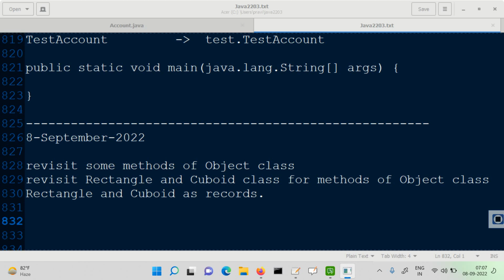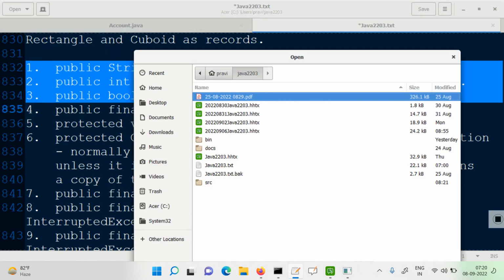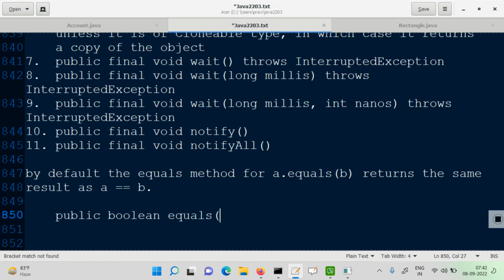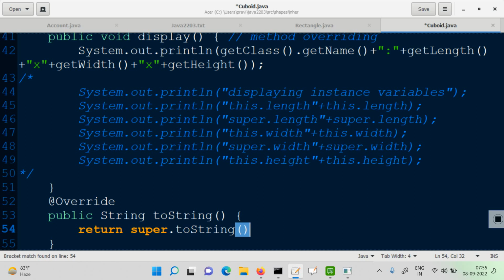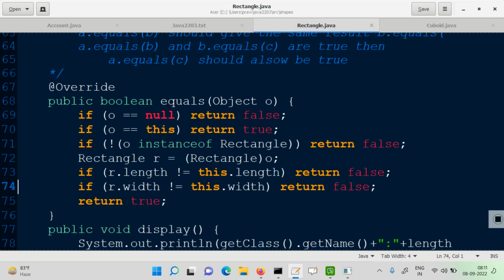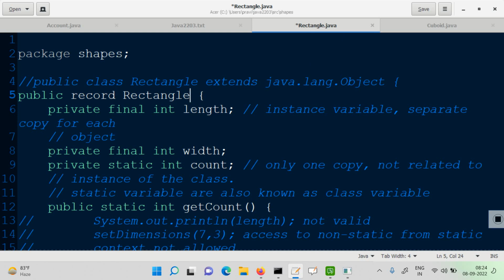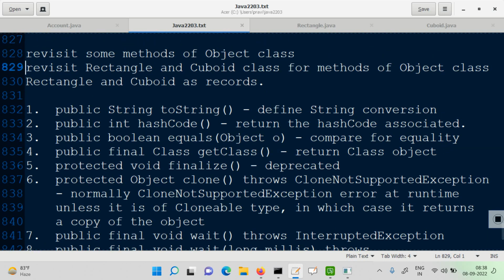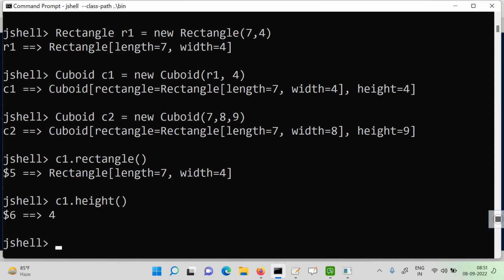20220908MorningBatch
Recording of Session on 8th September 2022, morning batch.
covers some methods  of Object class, overriding some of those in Rectangle and Cuboid class. Converting Rectangle and Cuboid into records.